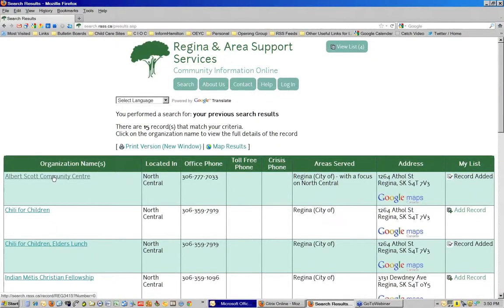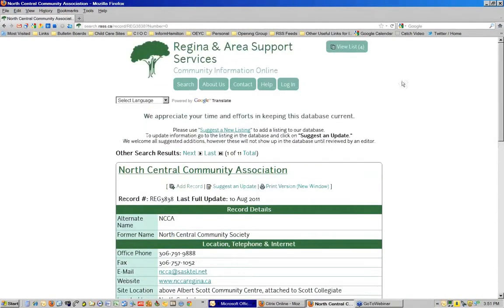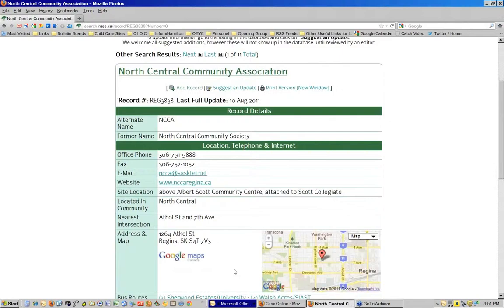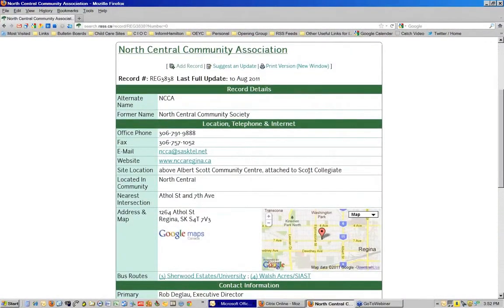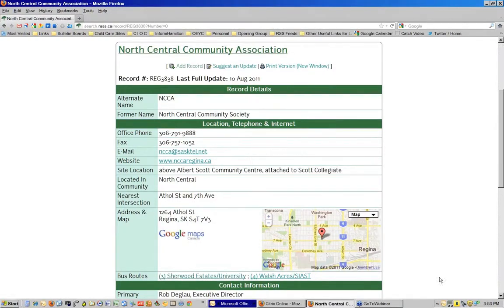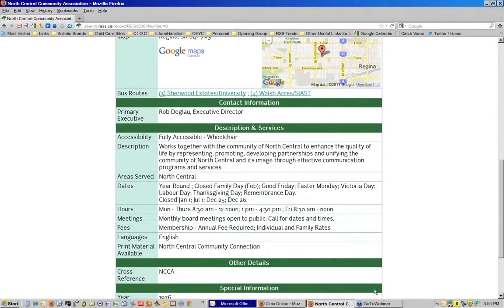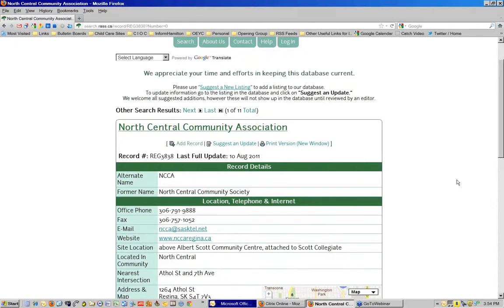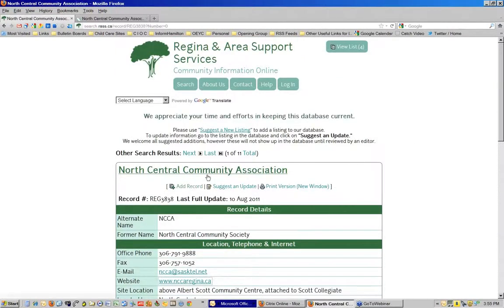RASS Record View